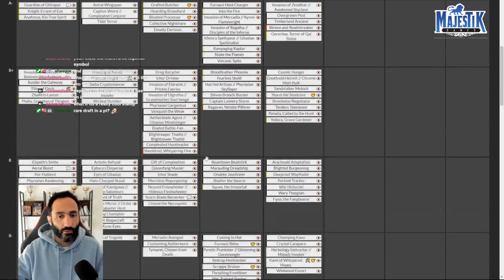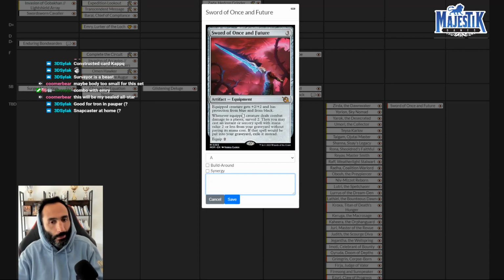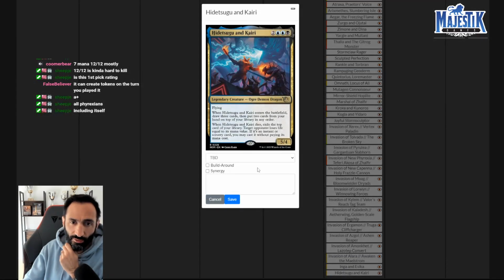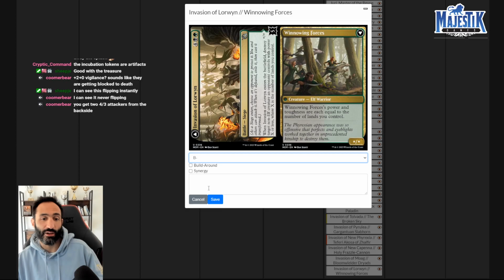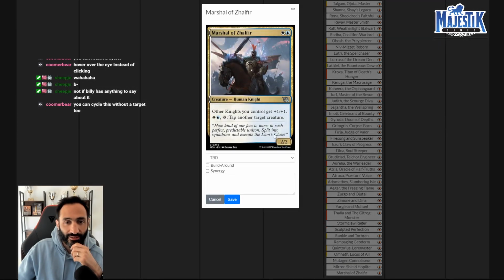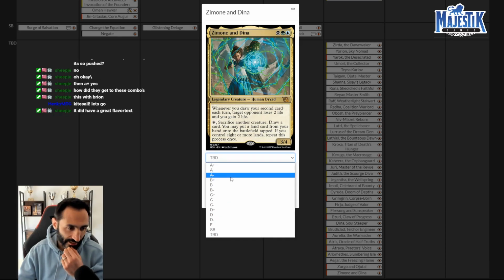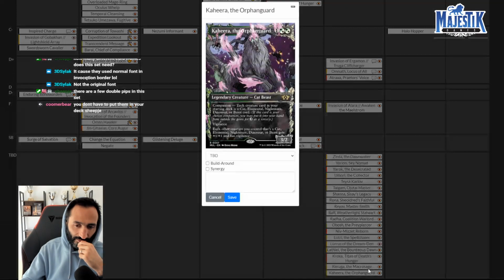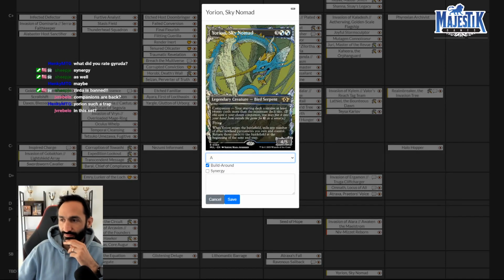March of the Machine Limited Review, Part 6: Gold, Artifacts and Lands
Part 6 of the March of the Machine Limited Review:

Gold, Artifact and Lands.